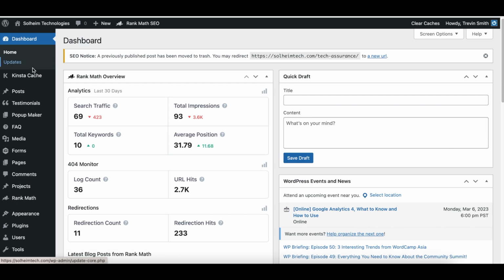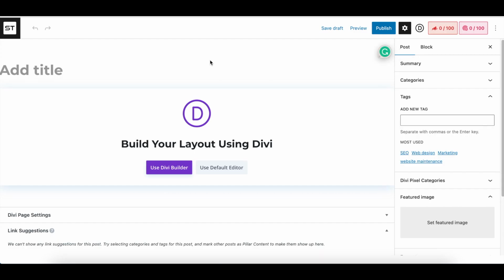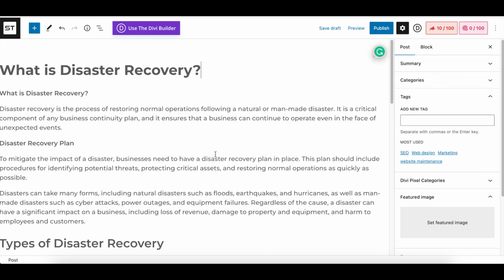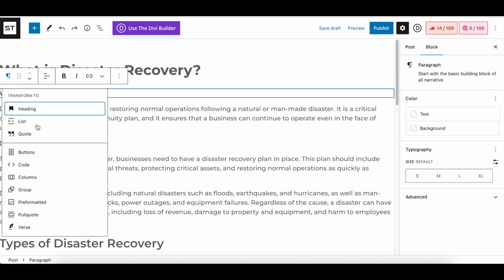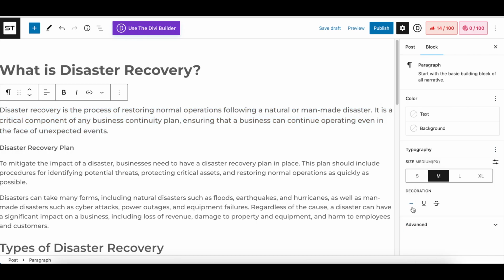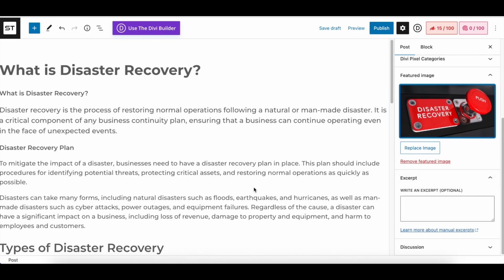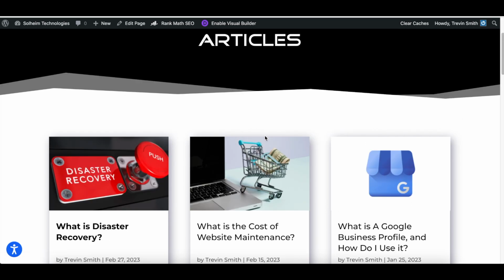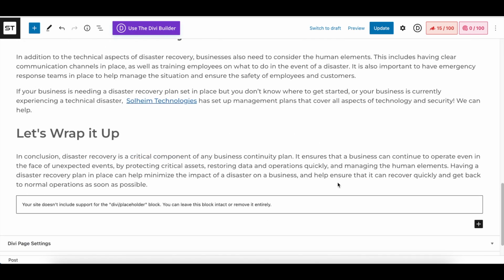How to Create an Article inside WordPress | Solheim Technologies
In this video, I review how to make articles inside WordPress using the default editor. If you have any questions, drop them down below!

If you need someone to manage your business's tech, contact Solheim Technologies below to see how we can transform your business!